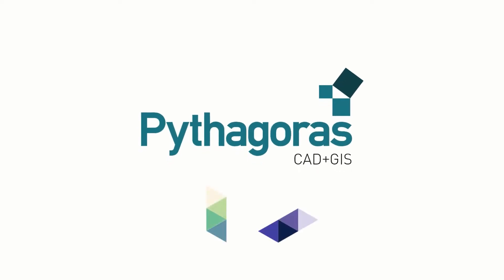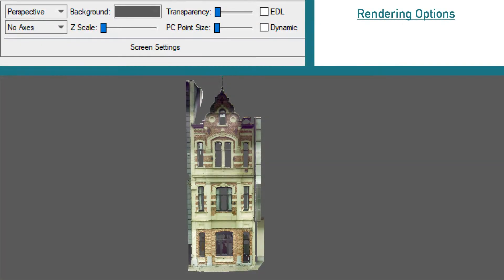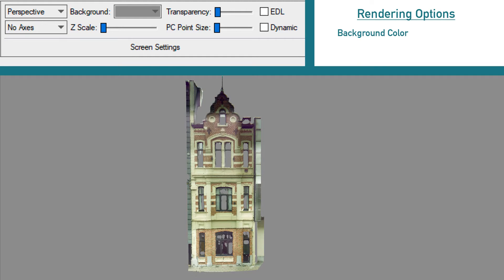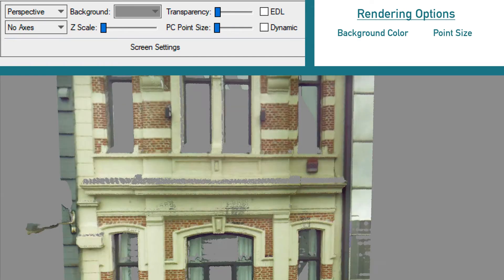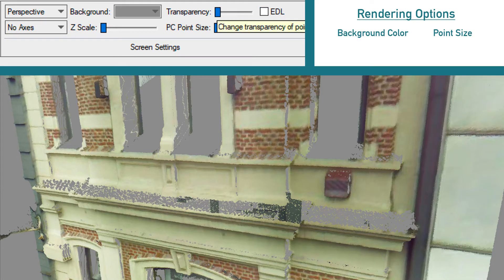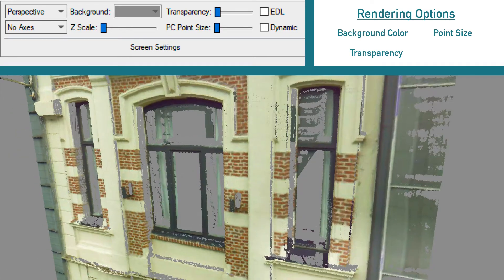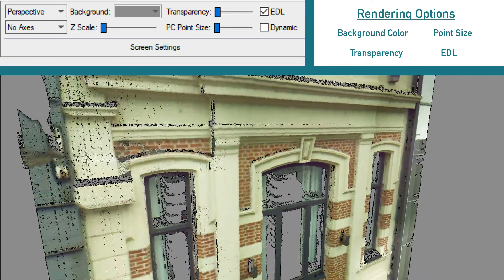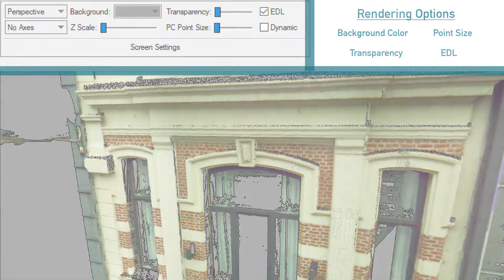Use Rendering Options